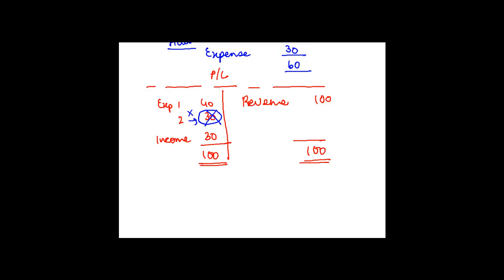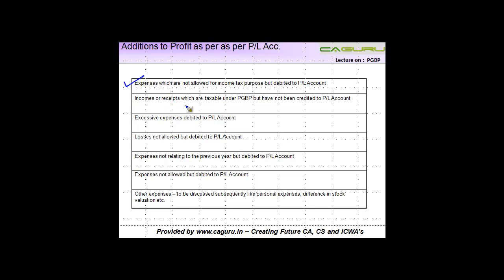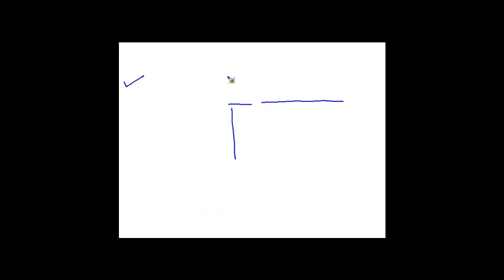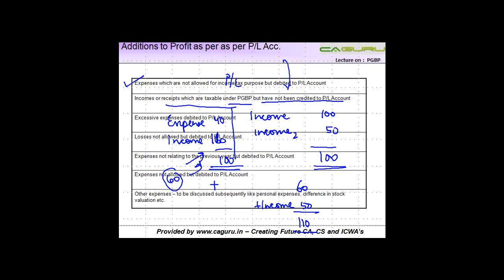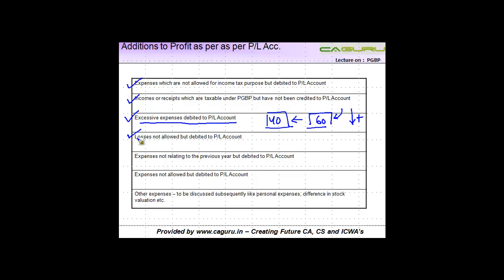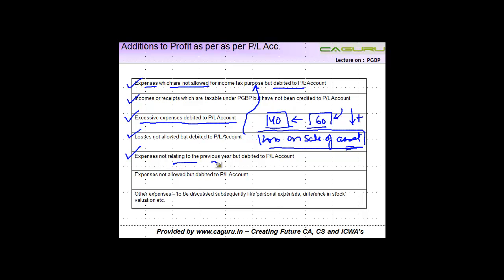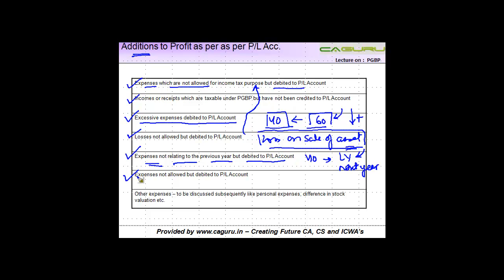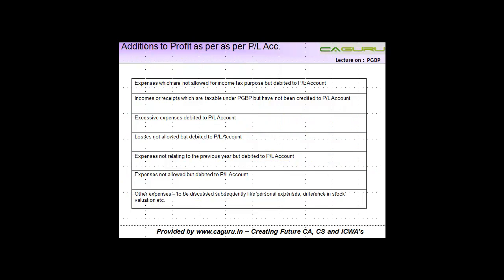CA IPCC PGBP 14 - Additions to Profit as per as per Profit and Loss Account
Additions to Profit as per as per Profit and Loss Account